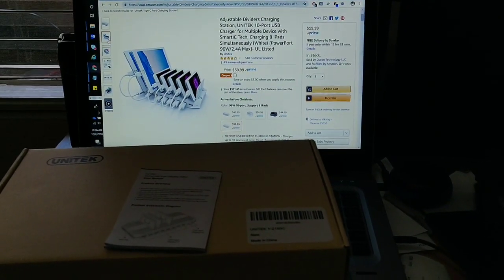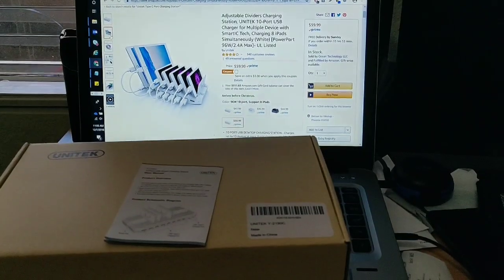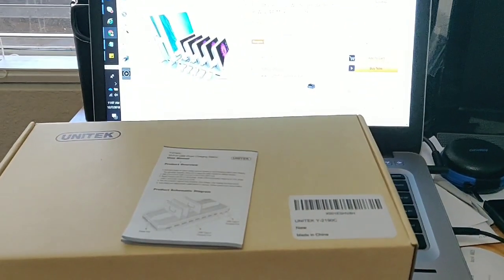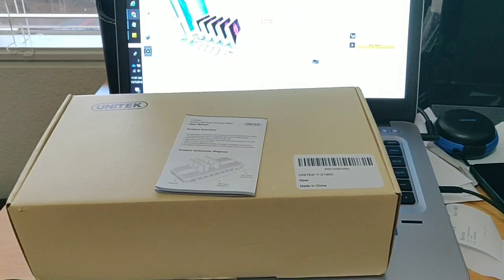Unitek Type C Port Charging Station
This is a review video for Unitek Type C Port Charging Station.